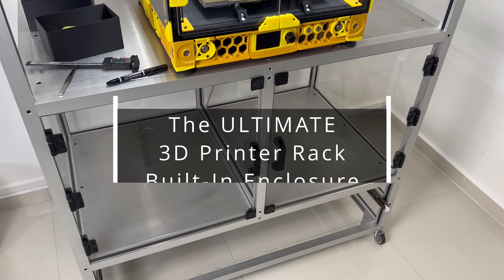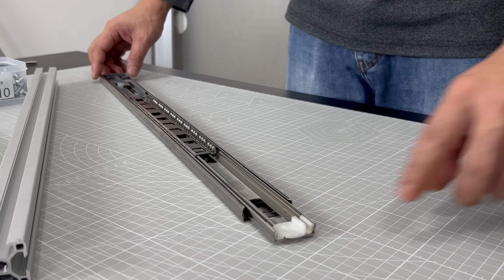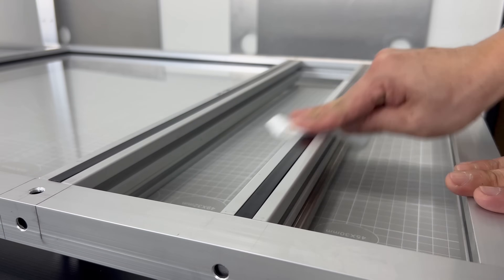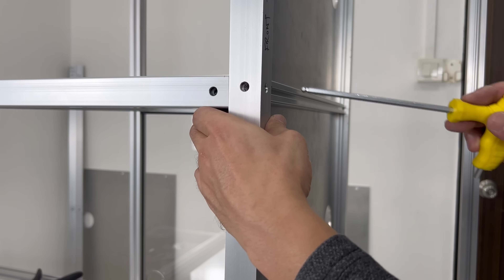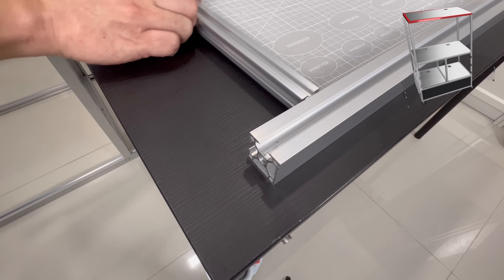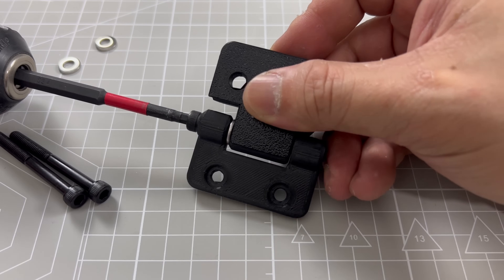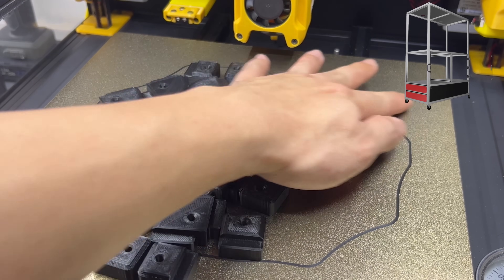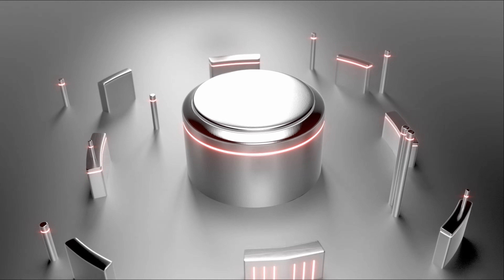ULTIMATE 3D Printer Rack (Part 2) | with Built-In ENCLOSURE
This is Part 2 of how I built the ULTIMATE 3D Printer Rack with Built-In Enclosures.
There will be Part 3, which is already in progress. Thanks to my friend Kelvin, who challenged me to create an enclosure rack so that we need not build the original enclosure for the 'Voron Switchwire', I created the ULTIMATE 3D PRINTER RACK with BUILT-IN ENCLOSURE. You may call it a 3D Printer Enclosure Rack, or a 3D Printer Shelf, or even a 3D Print Farm. It doesn't matter. It fits all these descriptions.

Needed to build a mobile rack badly to house the growing number of 3D printers I've built. It is becoming a 3D Printing Farm in my study room. This will be a multi-part series to demonstrate how it's built. Printers fighting for a spot on this rack will be Ender 3 Pro, Ender 3v2, Voron 2.4 RED, Voron 2.4 YELLOW, Ratrig V-Minion, Ratrig V-Core 3, and Voron Switchwire. Some of these printers will eventually have to go. 3D Printers that I will keep will and must be capable of highspeed 3d printing, providing service of 'print on demand'. I just might keep a space for the bambu lab printer, converting my study into my mini factory, making practical 3d prints and useful 3d prints for the future.

I will be using my art-of-joinery methods on this build which will improve the aesthetic factor of this project, and with the versatility of aluminum extrusion, I may come up with more practical solutions and variations to improve the usage of this self-built 3d printer enclosure rack. Creativity in the design will be demonstrated in all these videos.

Part 3 will be flooded with more practical accessories, such as exhaust system, electronics mounting, wiring, LED, probably cameras too!

If you enjoy my content, you can now show your support with Super Thanks. Simply click the "Thanks" button below this video! Your support helps me create more videos and improve the quality of my content. Thank you for being a part of The Aluminum Carpenter community!

* Frequently Used Tools In All My Videos *
🔗 Hex Head Allen Wrench Drill Bit (Metric)
🔗 Hex Ball Head Allen Wrench Drill Bit (Metric)
🔗 Long Hex Head Allen Wrench Drill Bit (Metric)
🔗 Cordless Brushless Impact Drill
🔗 2020 Flushplate
🔗 3030 Flushplate
🔗 4040 Flushplate

00:00 - Intro
00:38 - Drilling
01:10 - Structure Assembly
12:35 - Acrylic Doors
12:48 - Hinges Assembly
15:10 - Mounting Doors
15:55 - Aesthetic Panels
17:05 - Drawer
17:21 - Vorons Load Up
17:27 - 3D Printed Caps
17:40 - Conclusion